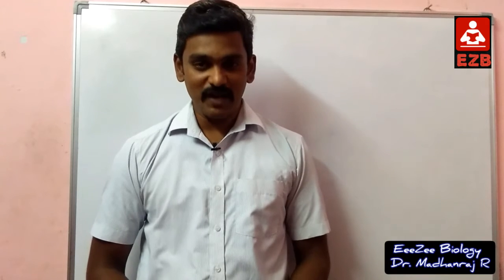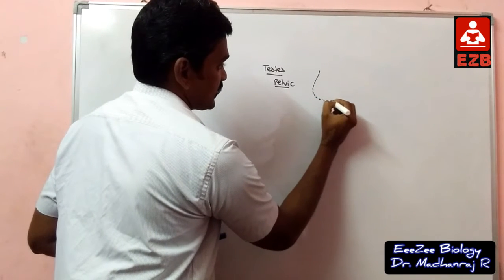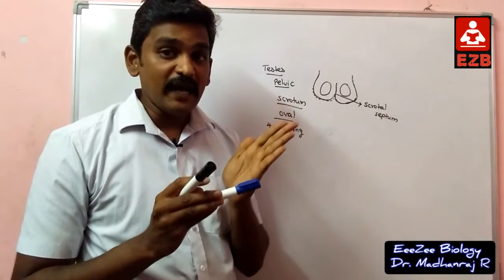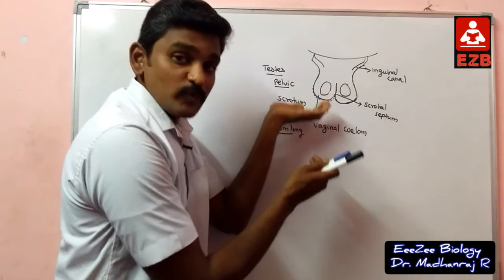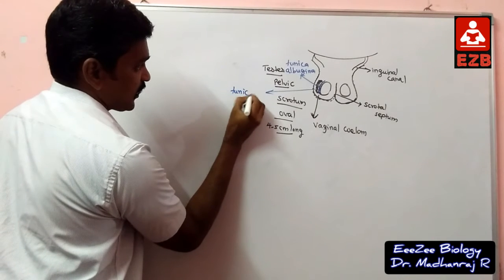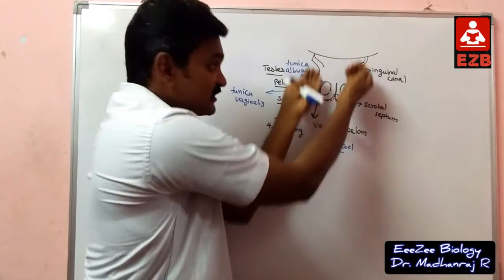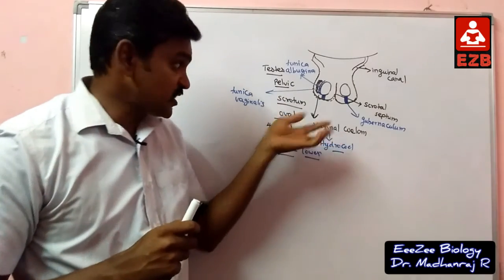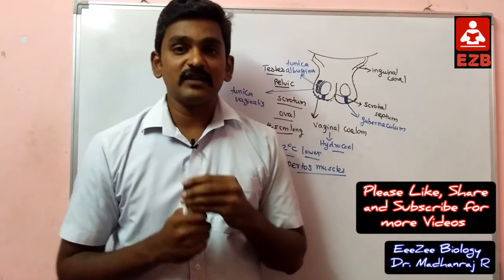Male Reproductive System_Part_1_English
This video describes about the Male Reproductive System_Part_1: Testes and Scrotum in English